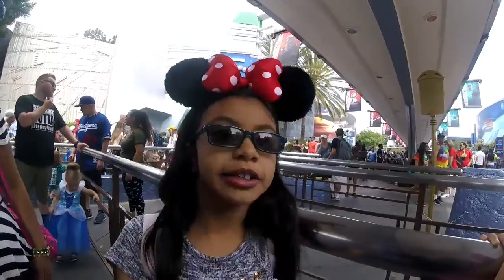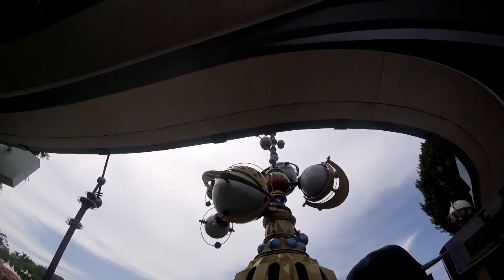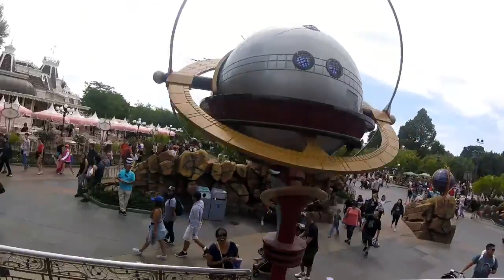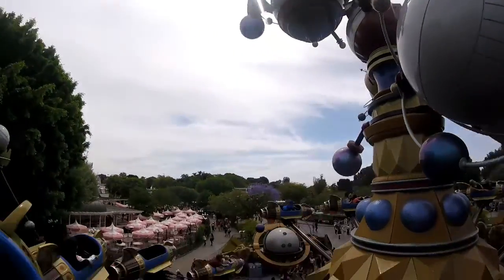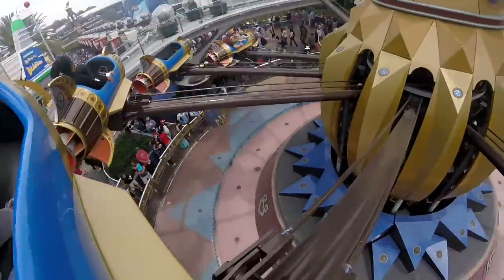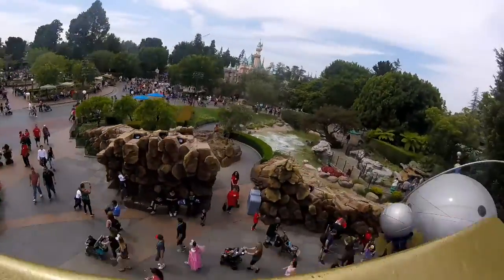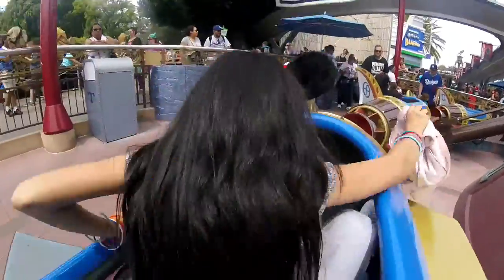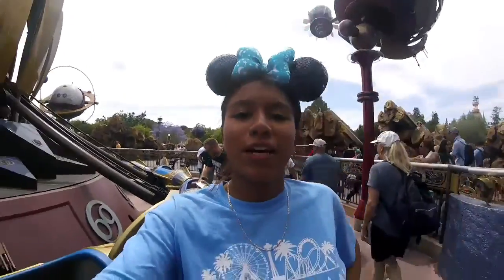DISNEYLAND ASTRO BLASTER RIDE FILM WITH GOPRO HERO.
Hi everyone this is a continuation of our trip to Disneyland this time with took our go pro hero to film this ride with us 🤗thanks for watching give us a thumbs up👍 of you like this video

IF YOU ARE NEW TO OUR CHANNEL
WELCOME WE ARE A KID AND PARENTS FRIENDLY CHANNEL❤
We love making videos for you to enjoy,laugh,share new things with you guys and have fun!
And when we travel we also take them to donate to those who dont have much we are really thankful for what we have and we want to share with others💖

We do secret surprise saturday on Saturdays!🎉
Hauls!! 😍
Slime!!❤
Unboxing!!😍
And much more fun stuff!!